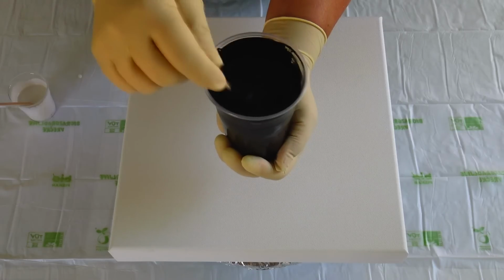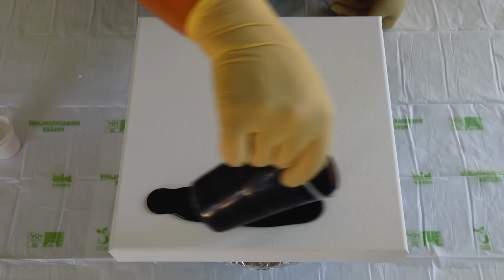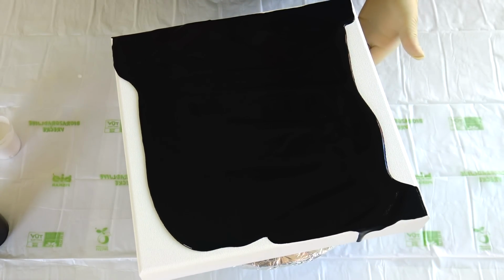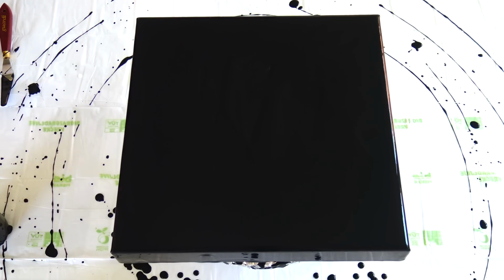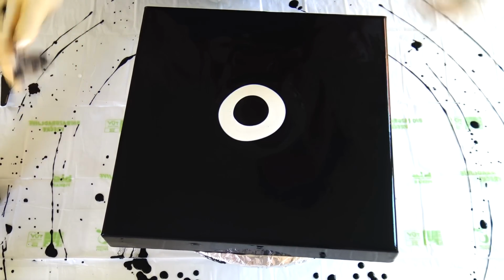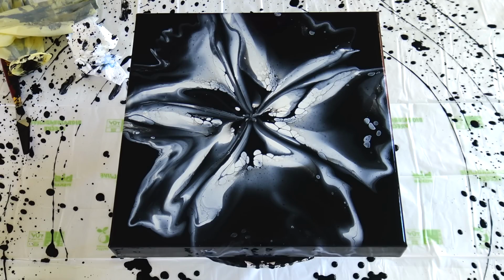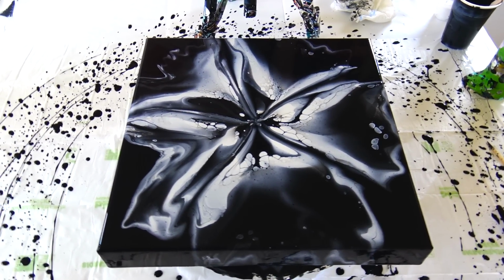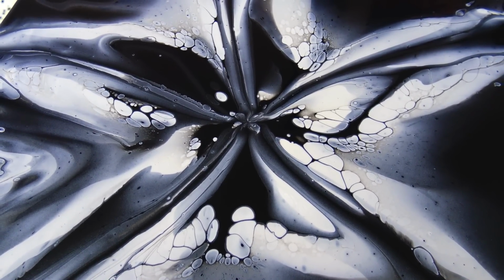(966) BLACK and WHITE with a Twist ~ Acrylic Pouring Flower Painting ~ SIMPLE Fluid Art Technique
In today's video I will do a Black and White Acrylic pour FLOWER painting with a Twist... I will add Amsterdam pearl blue in Vallejo Pearl medium to create some lacing on the Black background.
I will do a puddle and blow it out with my mouth in a flower shape and spinn it out.